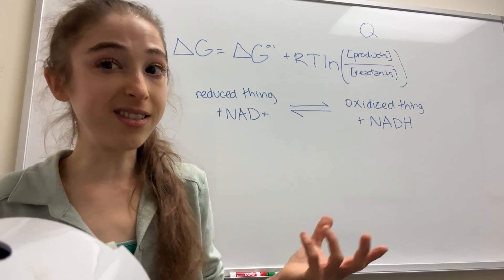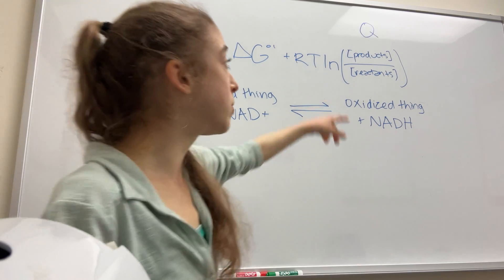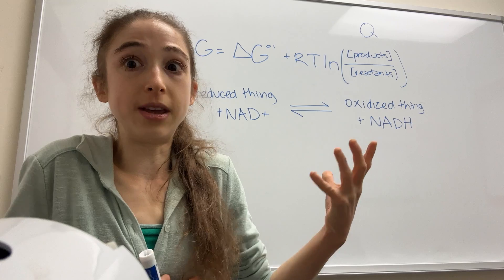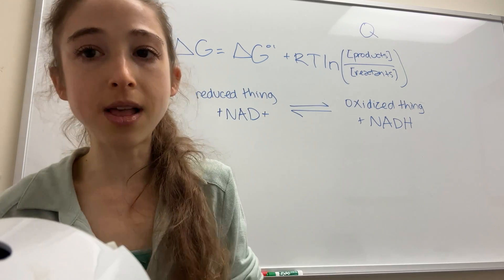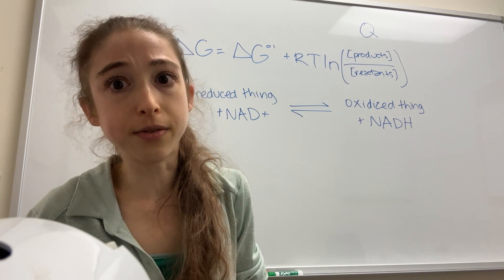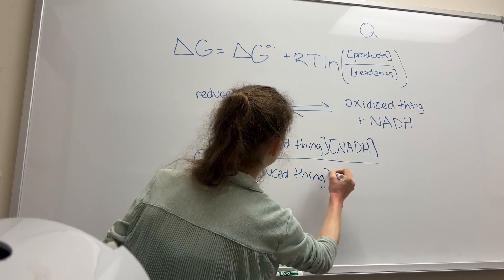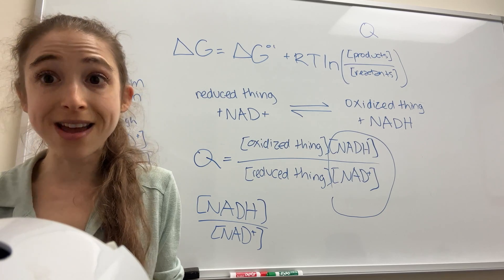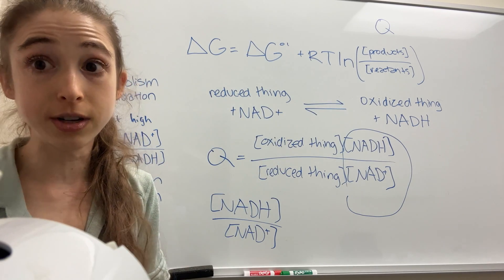NAD+/NADH & NAP+/NADPH ratios, free energy, and specialization - biochemistry intuitive thinking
Made this for my class - don't know if it would be helpful to others but this is why our bodies typically keep high [NAD+]/[NADH] ratios & use it for catabolism and high [NADPH]/[NADP] ratios & use it for anabolism. This lets you have a pool of powerful oxidant and a pool of powerful reductant that you can regulate separately and keep powerful without messing the other one's power up in the process.